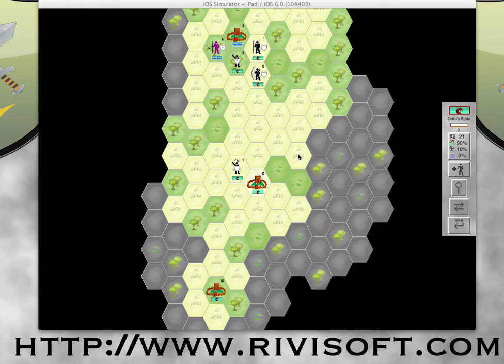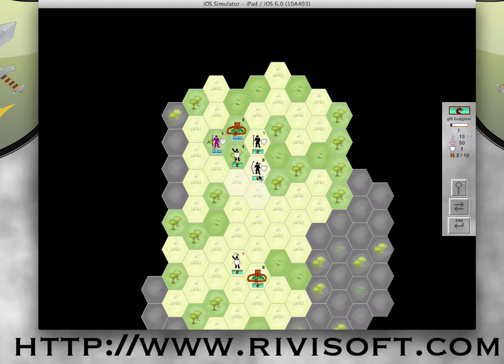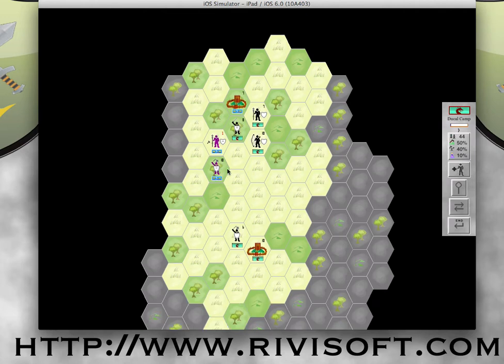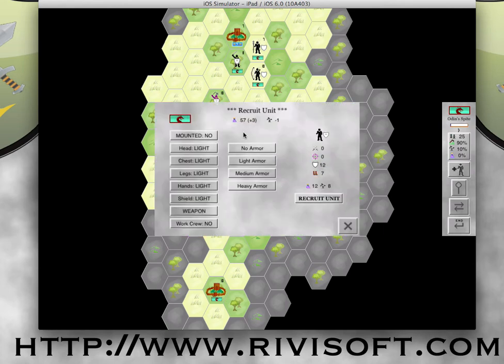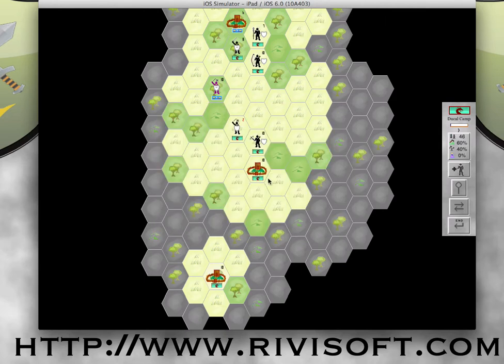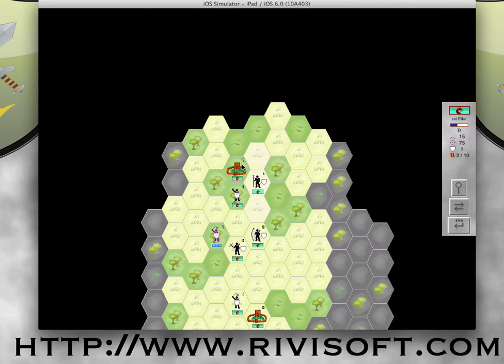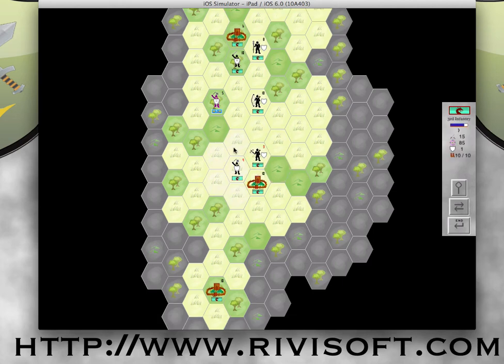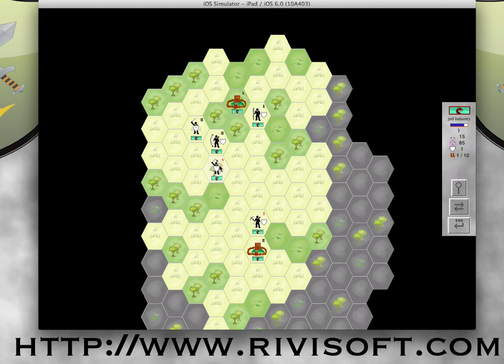Divine Right Tutorial 3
The third part in the Divine Right for iOS tutorial to help understand some of the key strategies in the game.